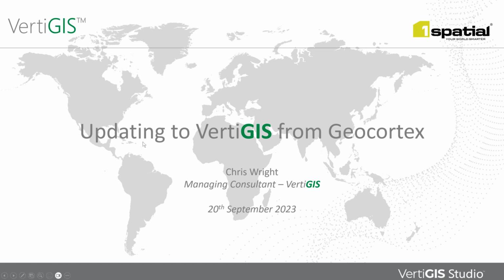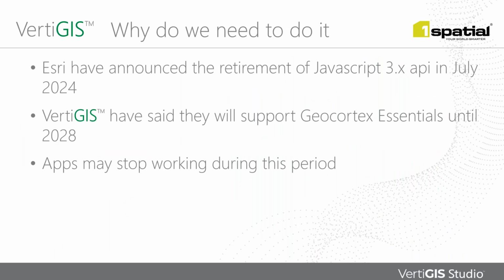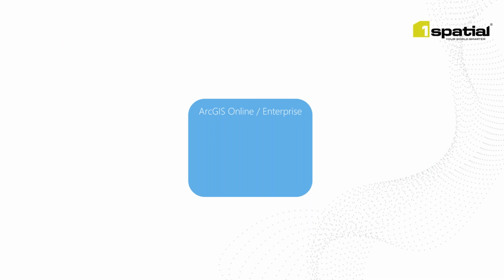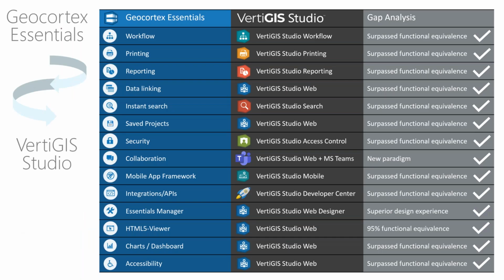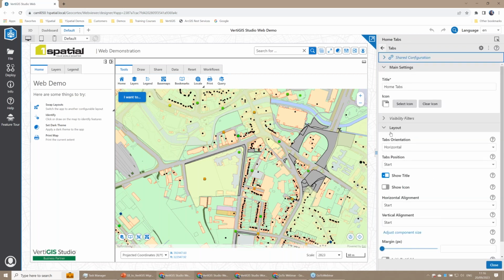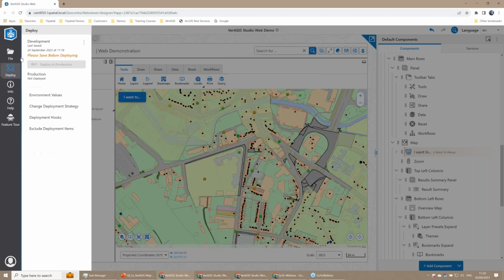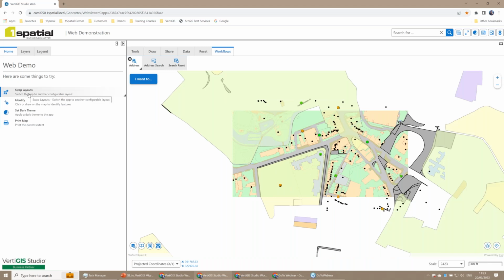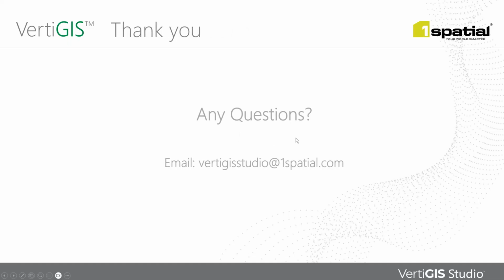VertiGIS Studio Web Migration Considerations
Whether you're new to VertiGIS Studio or an experienced user, our free webinars are packed with tips, tricks and knowledge to take your VertiGIS Studio expertise to the next level!

With the announcement that Esri are going to retire JavaScript 3.x in July 2024, customers should start considering the move to VertiGIS Studio.

Doing nothing is not an option and the sooner a plan is in place the smoother the transition will be.

There are a number of things to be taken into consideration when migrating from Geocortex Essentials and the HTML5 viewer to VertiGIS Studio suite of products.

During this webinar our VertiGIS Studio Lead Chris Wright will detail what considerations should be taken when planning your VertiGIS Studio migration from Geocortex Essentials.  He will highlight the best approach to take to ensure a smooth transition to the new JavaScript 4.x api.  He will also highlight new functionality that can be exploited that is currently not available in Geocortex Essentials.

Join our webinar to learn why these organisations chose to grow with the VertiGIS Studio product portfolio, future proofing their investment with highly configurable, re-useable components that extend the ESRI stack.